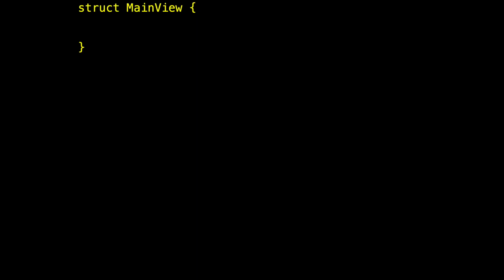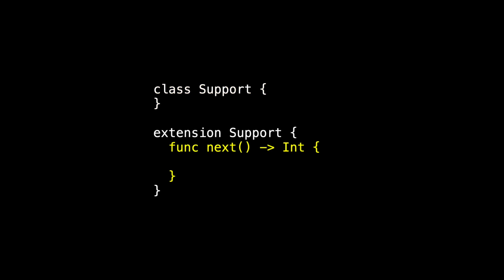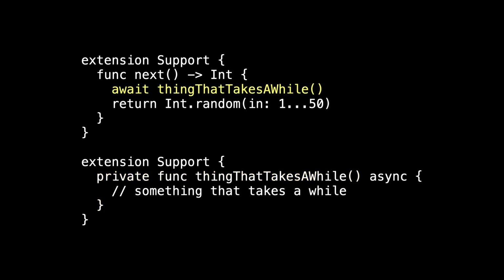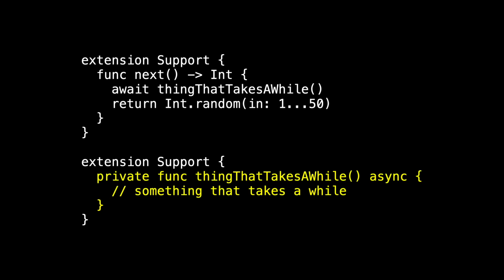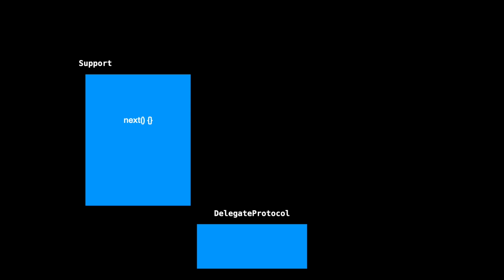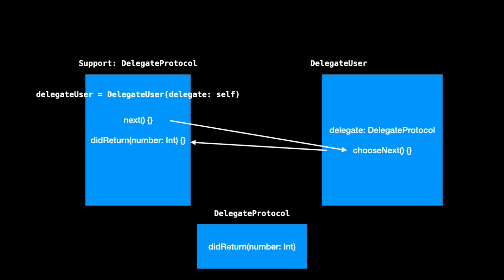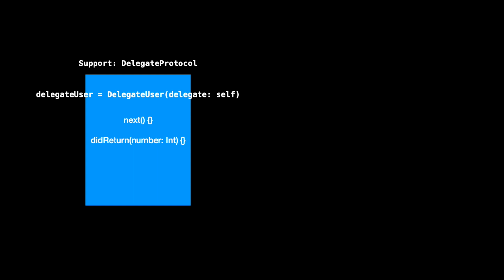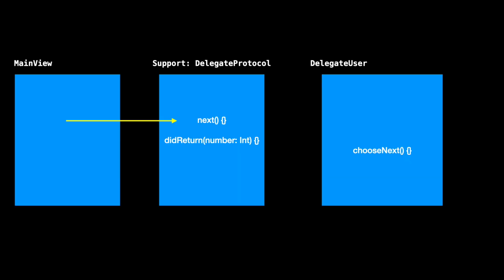Delegates: CheckedContinuations Part 1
We begin our series on CheckedContinuations by introducing an async method and using a classic delegate pattern that *almost* does what we need.

For more check out The Curious Case of the Async Cafe